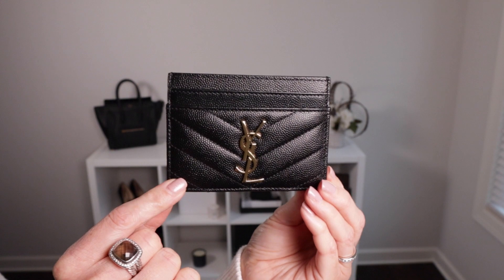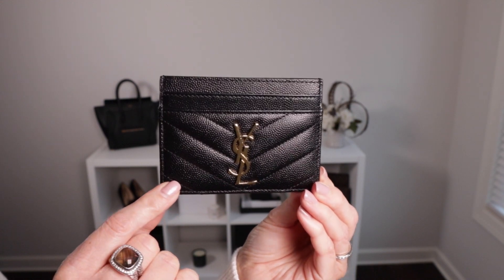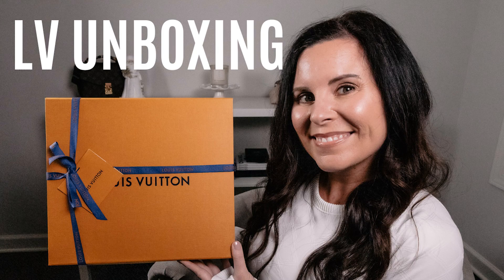LUXURY WISHLIST 2023 | LOUIS VUITTON, YSL & CHANEL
A new year with new designer bag opportunities!  Find out what luxury handbags are currently on my list that would be a great addition to any luxury collection!  Watch this video on the on some of the best everyday luxury handbags next
Let’s connect!

About:
Heather shares currently designer handbags that are on her luxury wishlist for 2023.

Live Your Luxe,
Heather